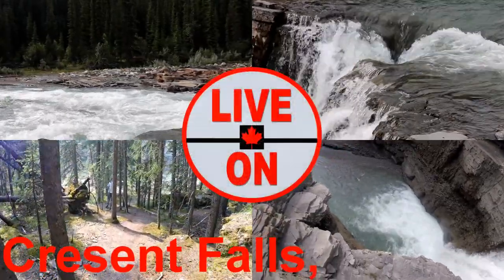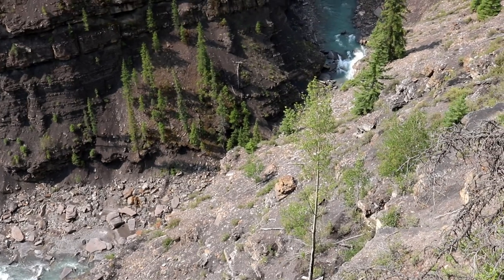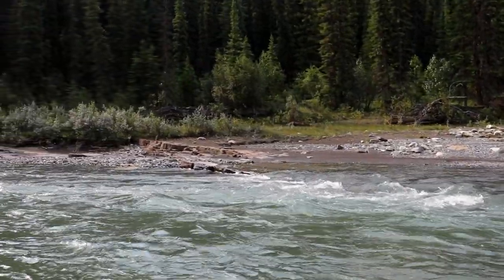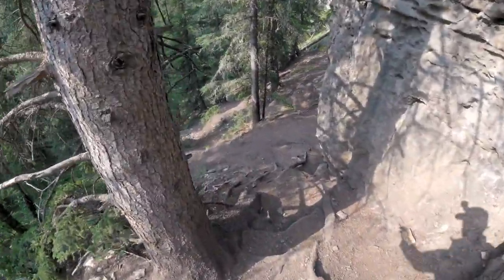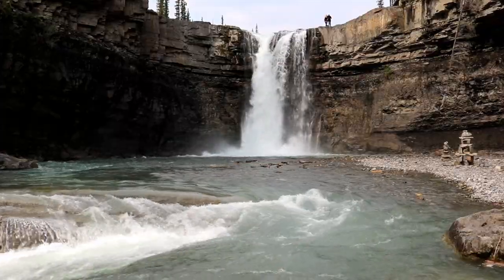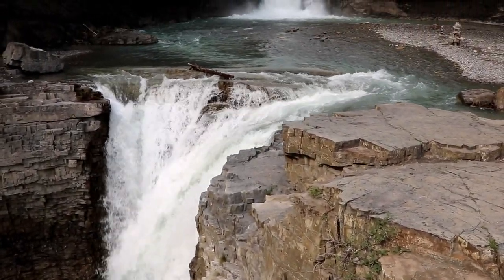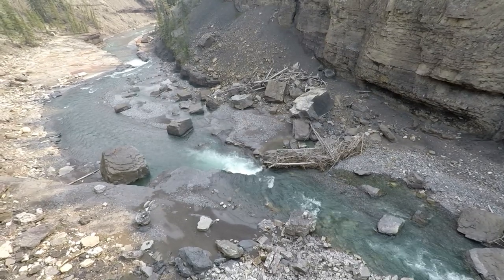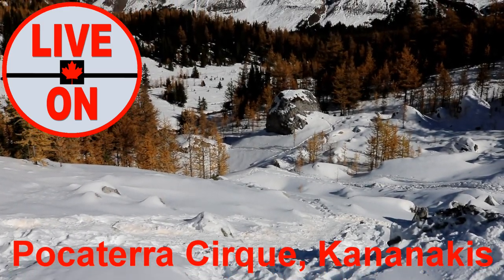Wow! Amazing Double Waterfalls At Cresent Falls In Nordegg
August 10/2018
Cresent Falls are located 23 kilometers West of Nordegg, Alberta on Highway 11 in David Thompson Country.  Turn right 18 kilometers West of Nordegg, and this road will take you up to Big Horn Gorge lookout and then to the falls.  If you would like to hike to the falls, there is a 5.6 kilometer loop trail starting here.  Once at the falls you can park in the day use area next to the campground.  You can see the falls from the lookout, and if you are adventurous you can take a trail down to a pool below the upper falls.  The trail is fairly steep going down, but they do have a rope there to help you.  This is a great place to have lunch and enjoy the falls.  Be careful though as there are no guard rails overlooking the lower falls, and the rocks can be slippery.  The combined height of these two falls are 27 meters.  If you are in this area, take the time to visit these falls.

I welcome any comments you may have.  This is my 10th video showcasing beautiful areas Alberta has to offer.  New videos weekly.  Next week I will be hiking up to Pocaterra Cirque in Kananaskis Country at the top of Highwood Pass.  CHEERS